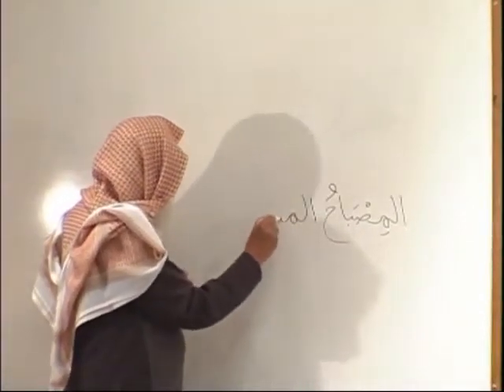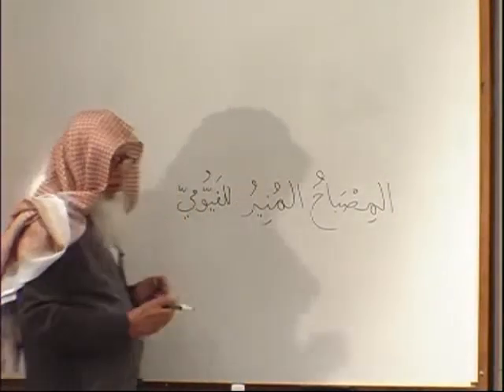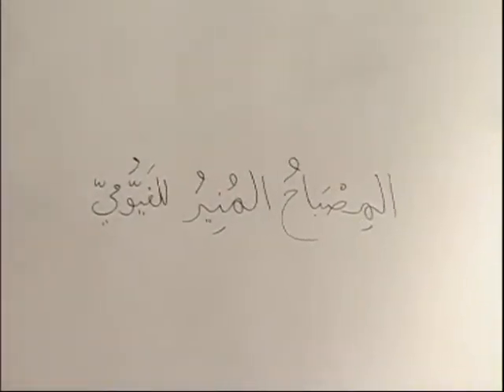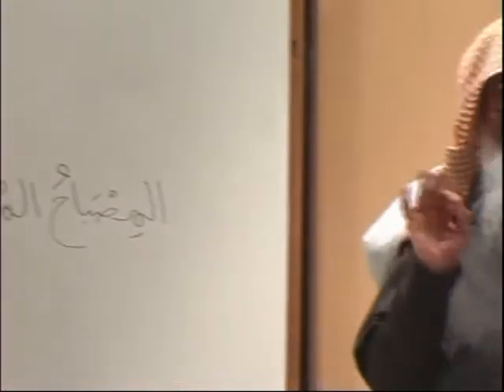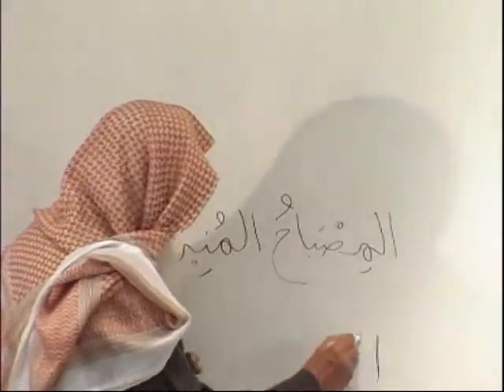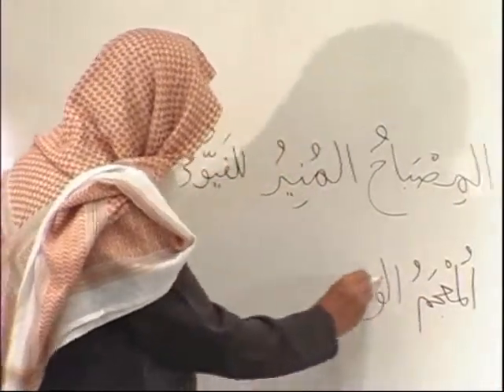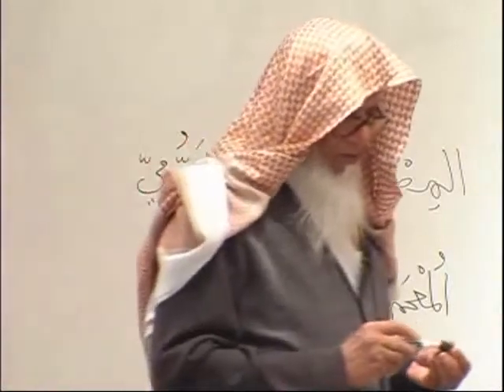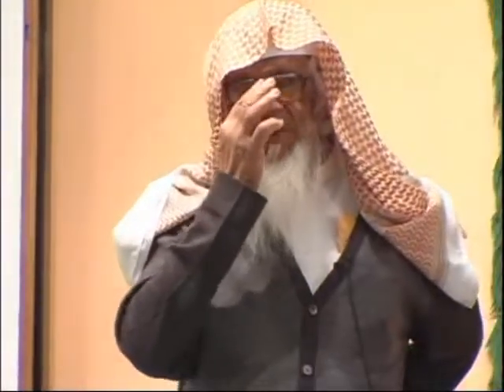SFTGQ BK1 DVD06 PARTB4